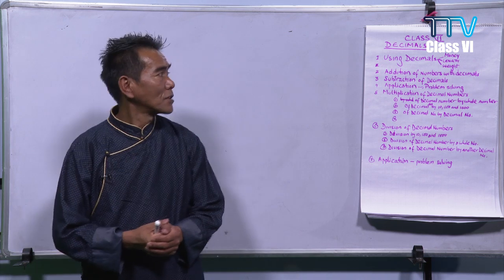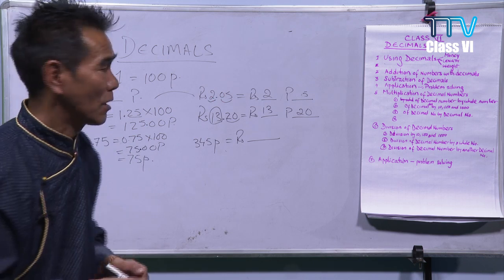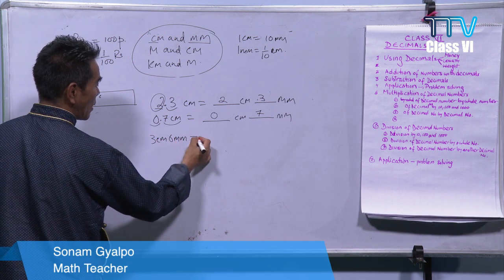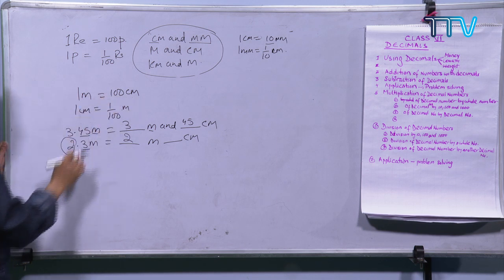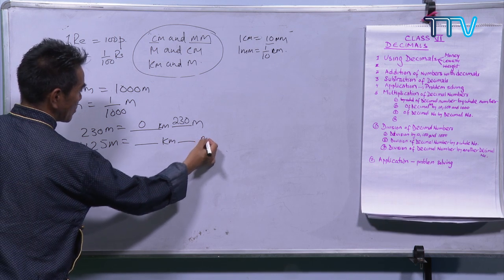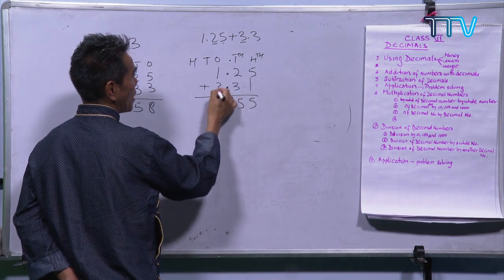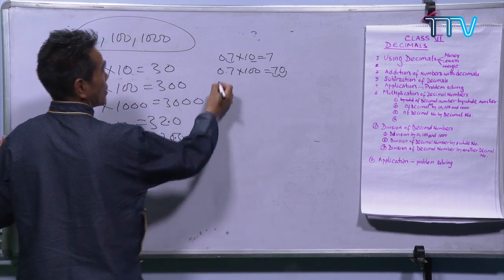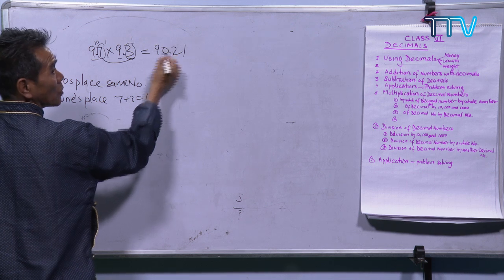Class VI Maths: Decimals by Gen Sonam Gyalpo la.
Class VI Maths: Decimals by Gen Sonam Gyalpo la. The online classes are organised by the Department of Education, CTA